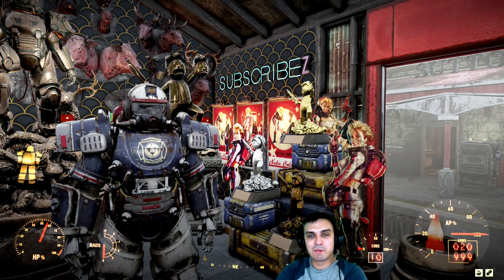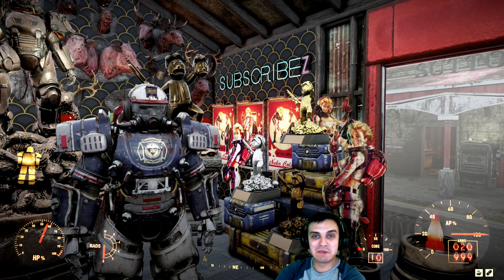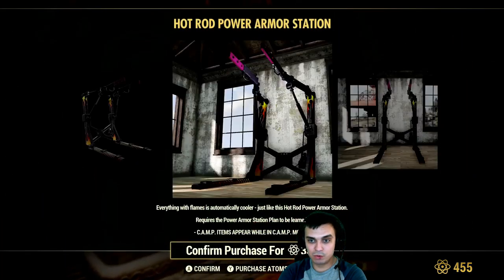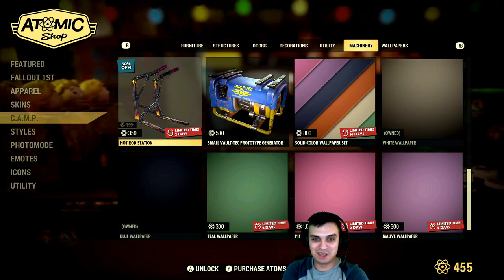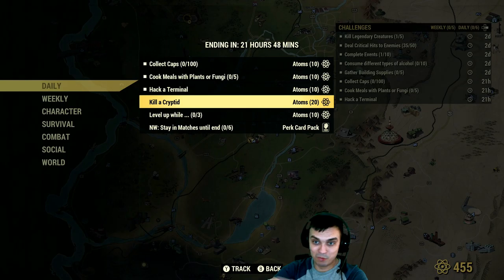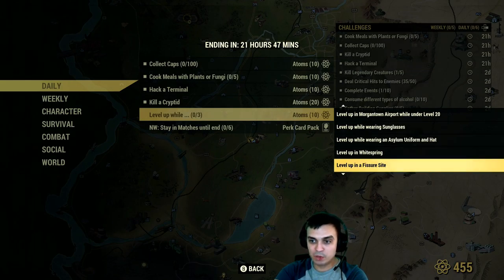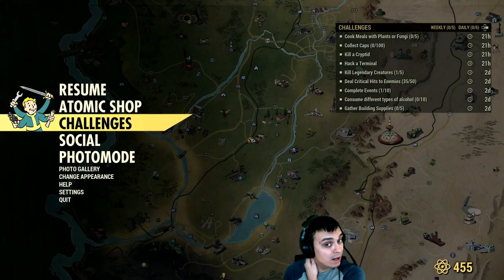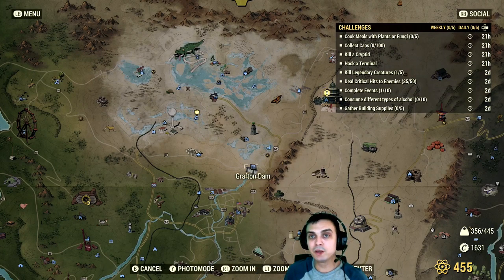Fallout 76 Atomic Shop Offers Raider Gas Mask (20% Off!) & Easy Challenges